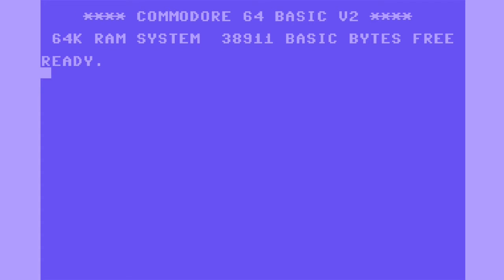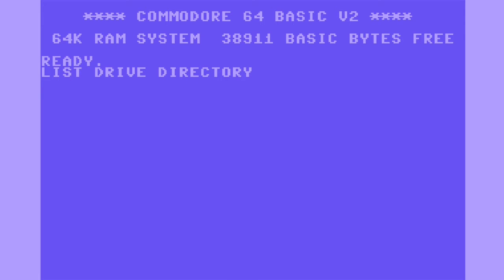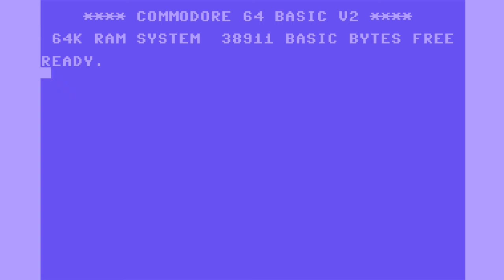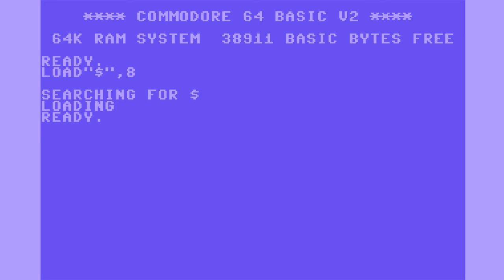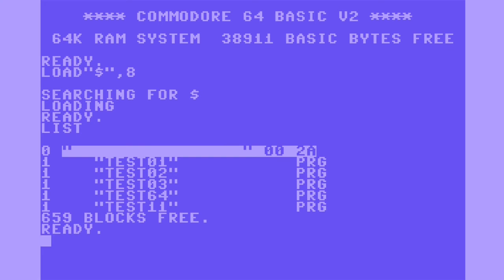How To Show The Directory Of A C64 Disk Drive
How to list the directory contents of a Commodore 64 Disk Drive (1541).